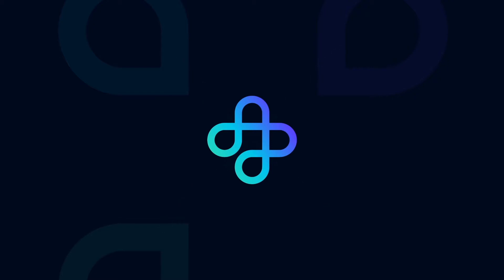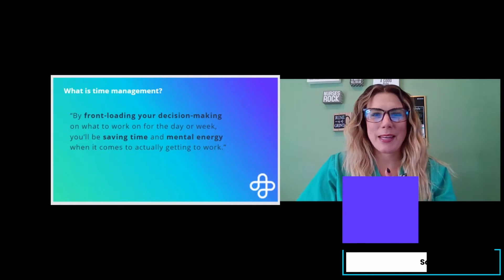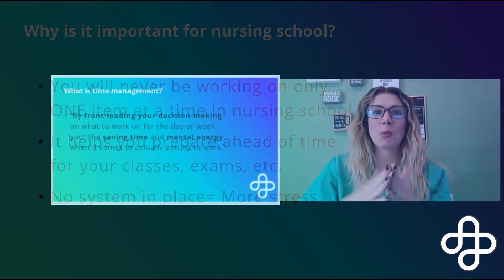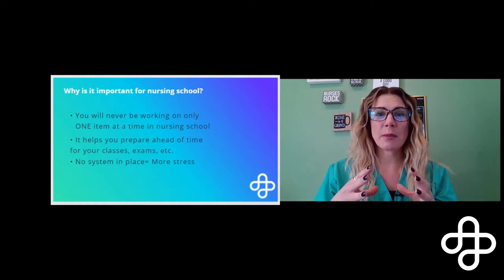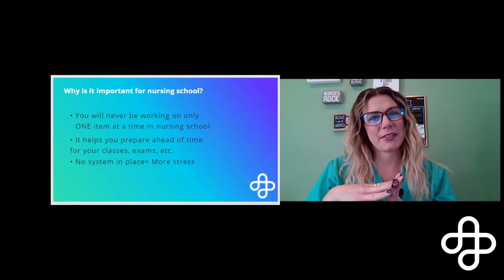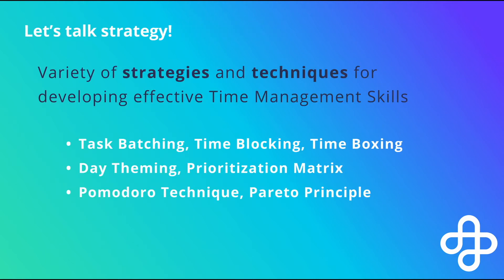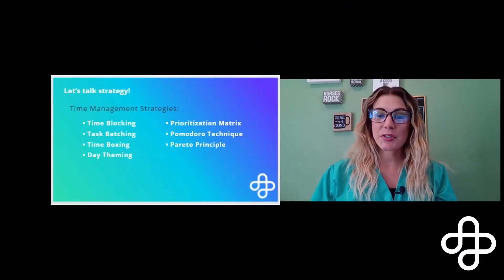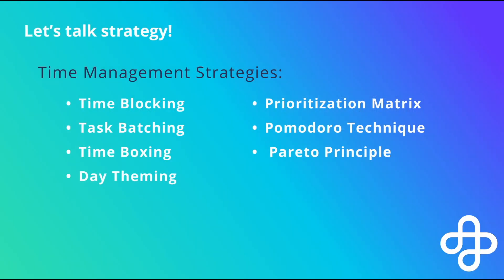Time Management Tips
You will learn about what time management is and how to improve your time management.

Not a premium member yet?

Our new premium membership is now available and our best value yet! With your premium membership you’ll gain access to:

Practice Quizzes to help you study each skill and concept from every section of the HESI A2 and ATI TEAS VI exams.
5 full-length practice tests to track your progress for each exam section of the HESI A2 and ATI TEAS VI.
HESI A2 Grammar Video Library
HESI A2 Math Video Library
HESI A2 Reading Video Library
All new content that’s added to our site (we’re working on even MORE video libraries at this very moment!)

to check out the subscription options, starting at only $20/month.

We can’t wait to start studying with you!